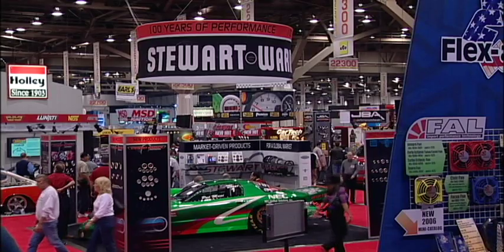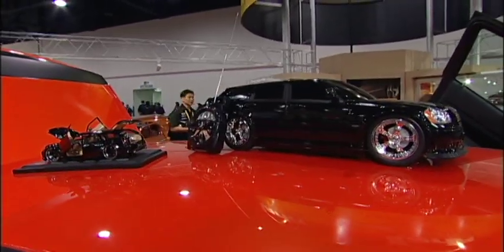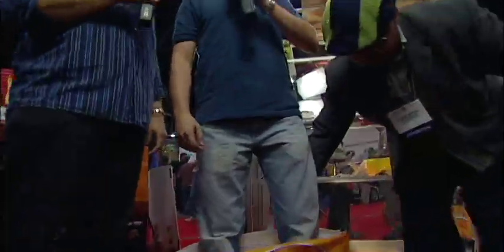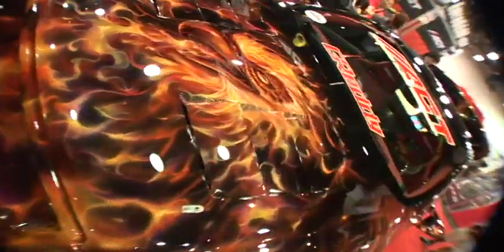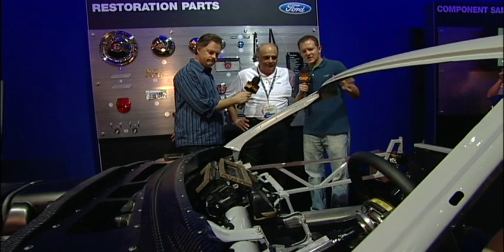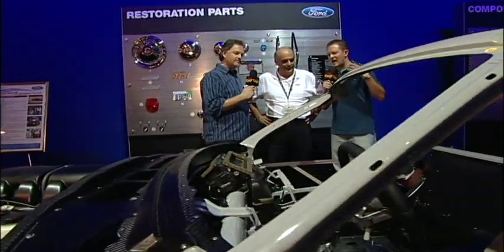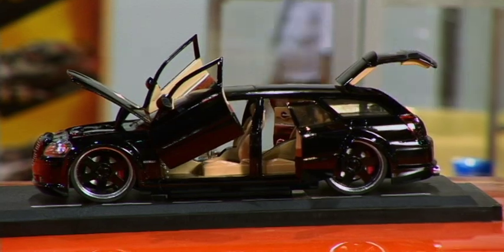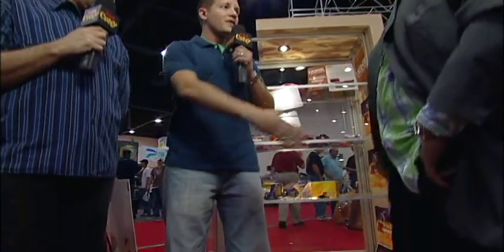Hit and Run - Dan and Nate at SEMA 2005 - Part 1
Will  the SEMA automotive trade show in Las Vegas ever be the same after Dan and Nate Hit and Run?